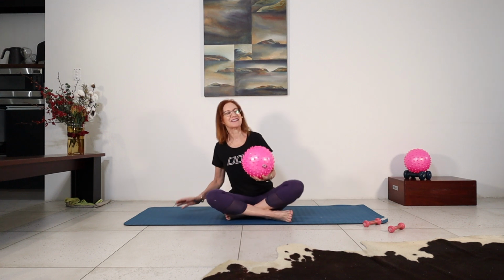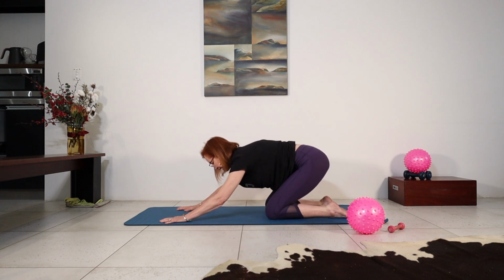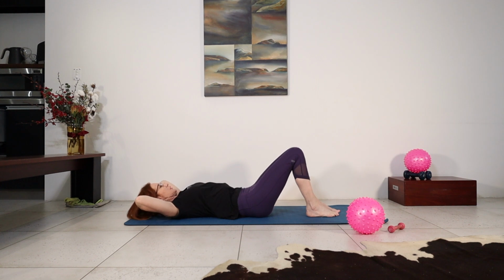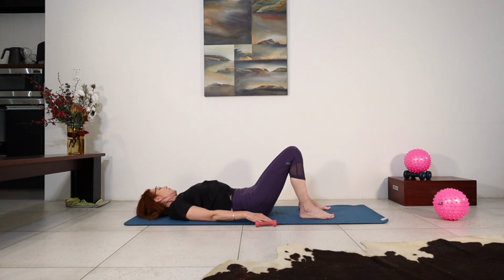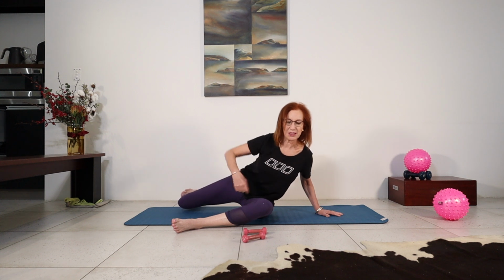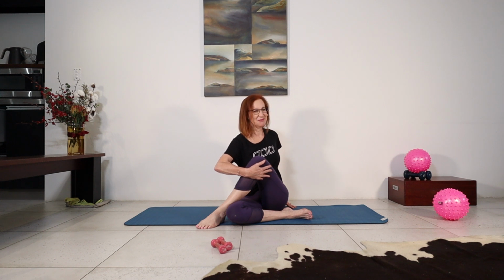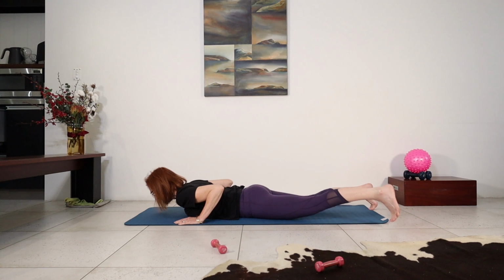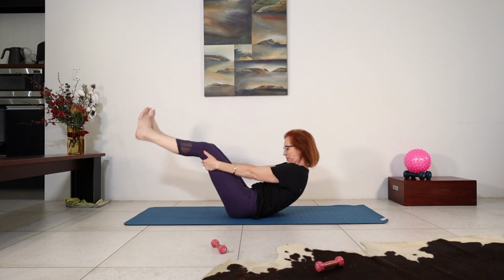Pilates Inspired Home Workout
Pilates Inspired Mat Class for Over 50's and Beginners.
Today's class focus's on Shoulder Mobility, Your Core, Hip Mobility, Stability  & Glute Toning.
In the class I use a Mini Ball and Weights.  If you don't have them you still will get a Great Work Out.